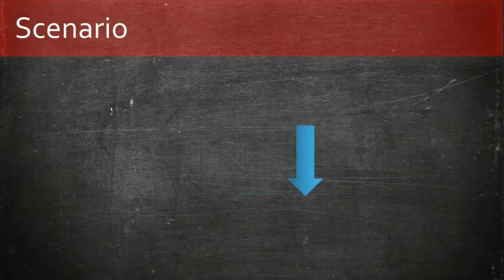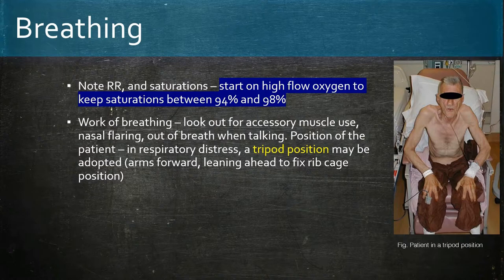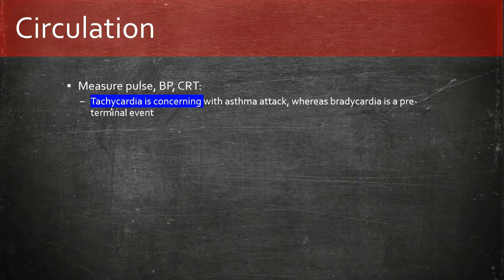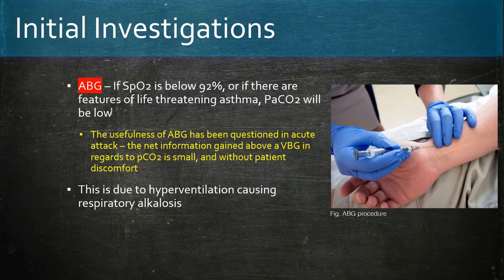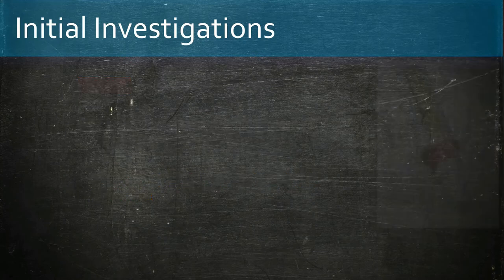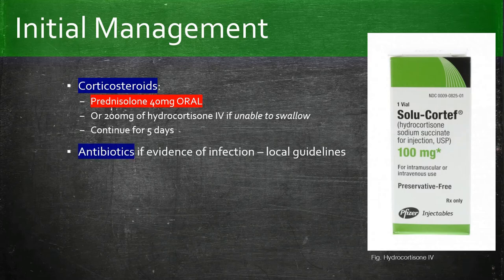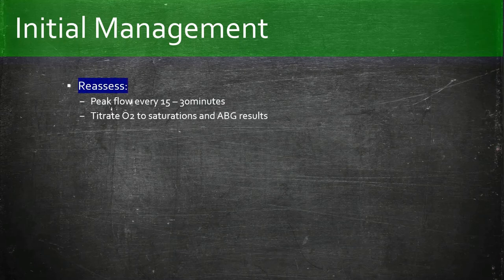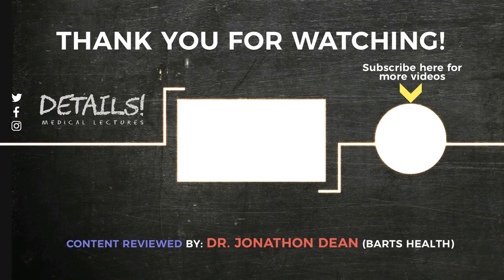Asthma Exacerbation | Assessment & Management | Details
Managing an asthma exacerbation